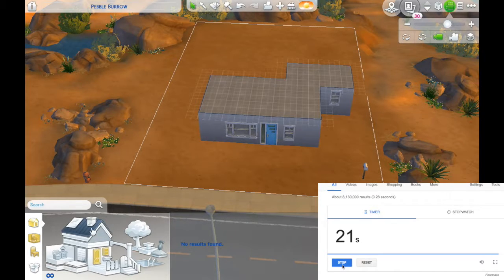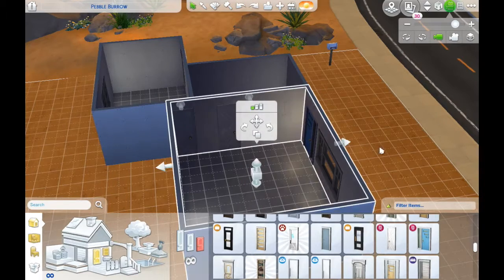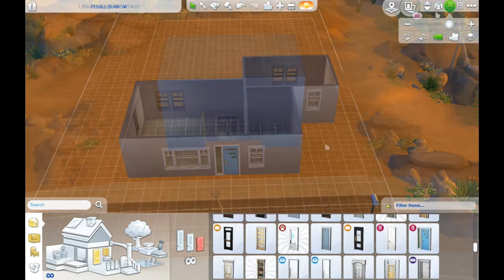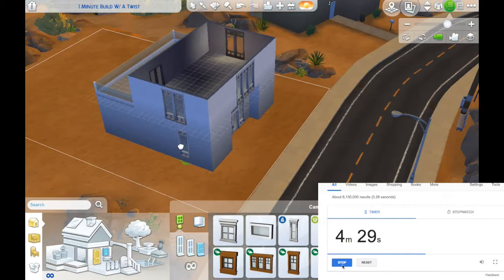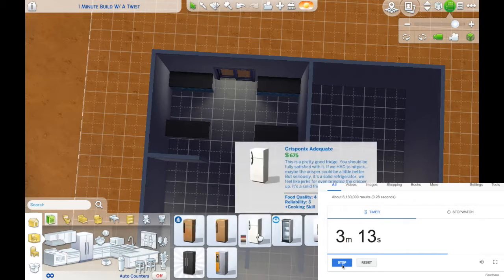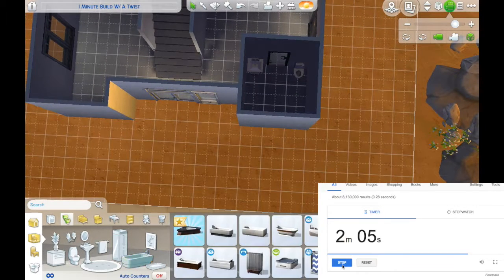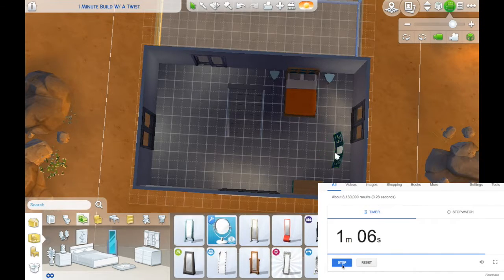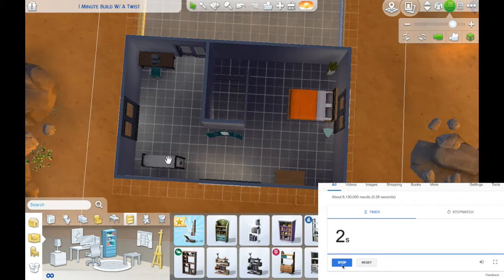1 Minute Build W/ a Twist//COLLAB WITH MINDIELEETV//The Sims 4:Speed-Build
Today I attempted to make a house in 1 minute and decorate a different house in another 5 minutes, lemme just say that was terribly hard!!

Hey, wassup, hello
Thank you to MindieLeeTv for allowing me to collab with her!

-xoxo-
Simism